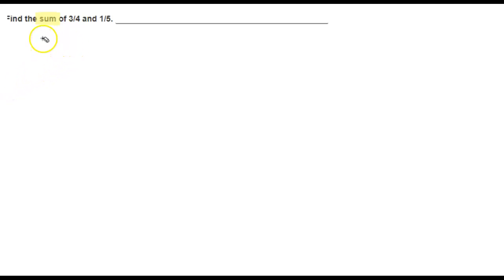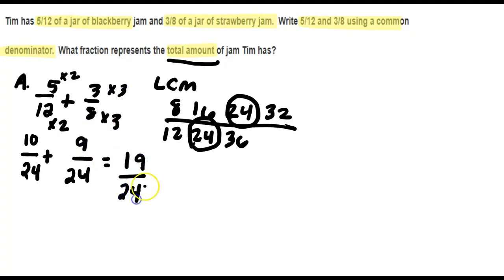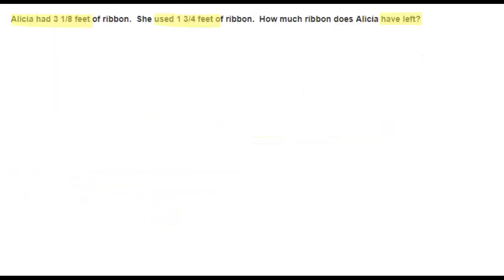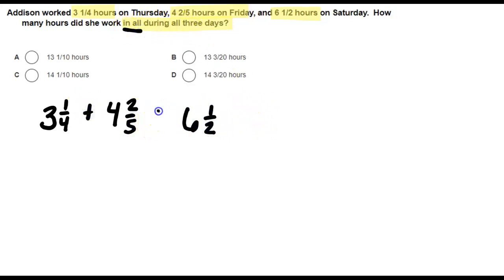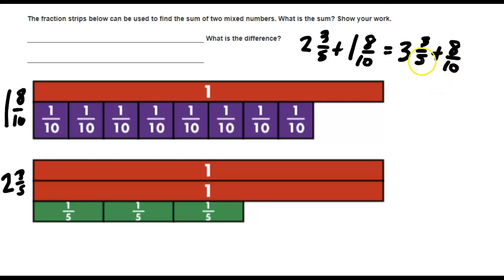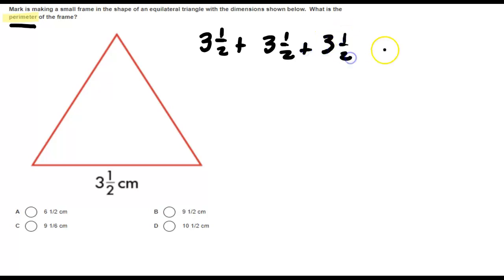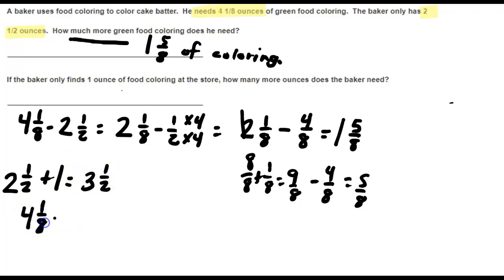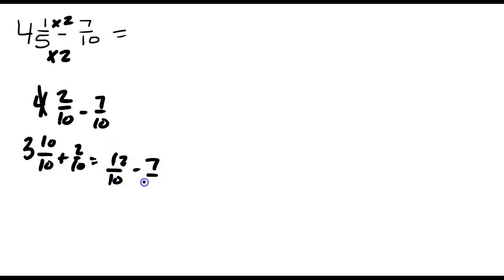Topic 7 Review